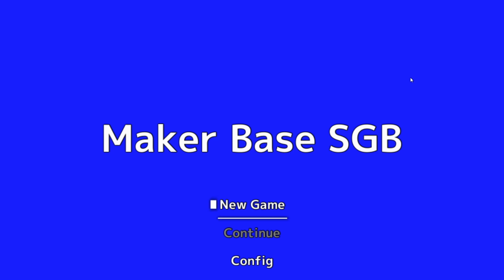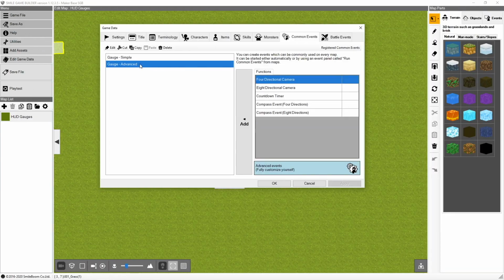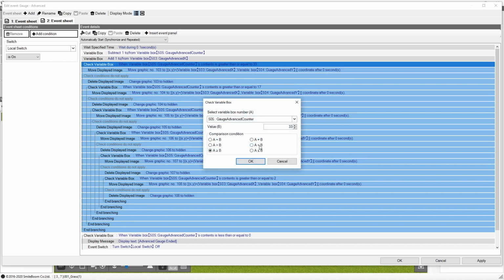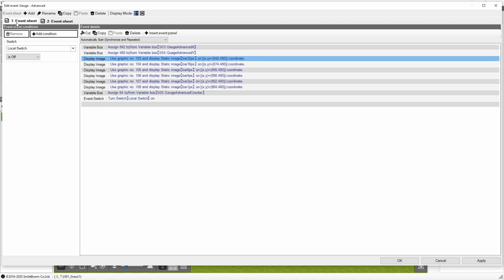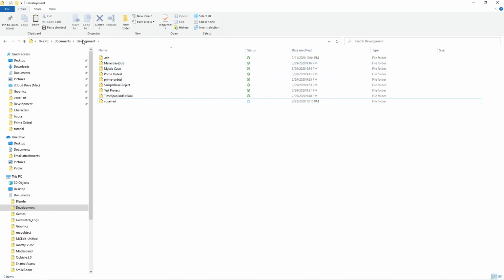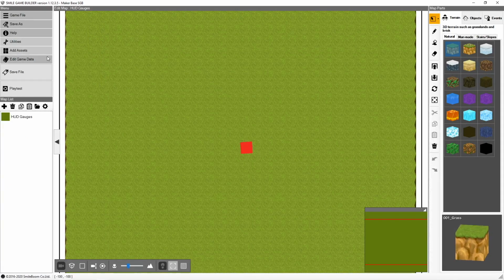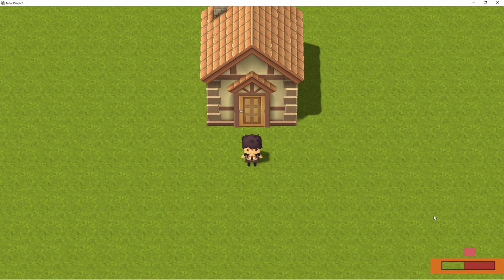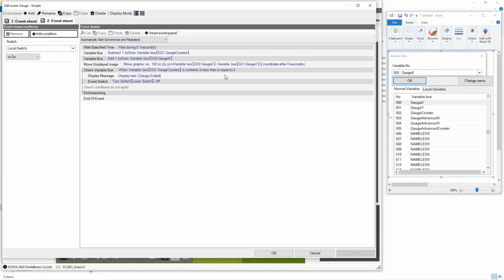Advanced Bars & Gauges, MakerBaseSGB | Smile Game Builder Tutorial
An Advanced Technique for showing Heads Up Display (HUD) status bars that move smoothly as they reduce. This builds off the previous status bar tutorial and shows a way to use a bar that can be placed anywhere without needing an overlay.

This video also introduces the MakerBaseSGB Project which will contain scripts from my tutorials for those that would like to download them and test them out, or copy them into their own projects!

-- More Mottzy Links --

More related links on my work, and others!

-- Other links from helpful peeps! --